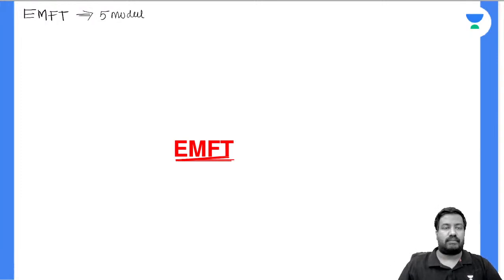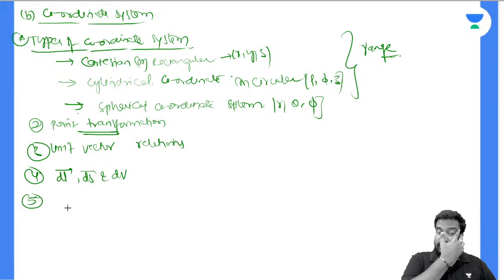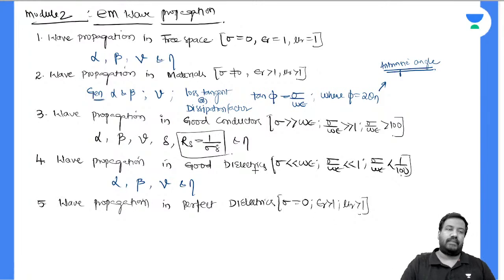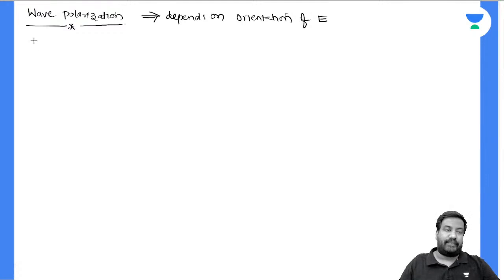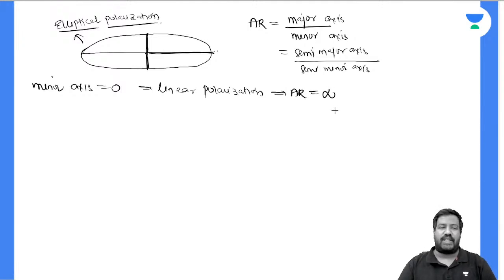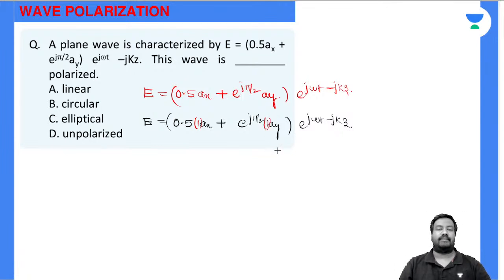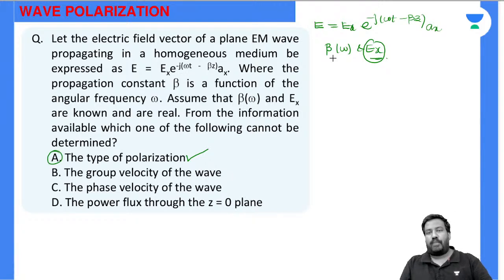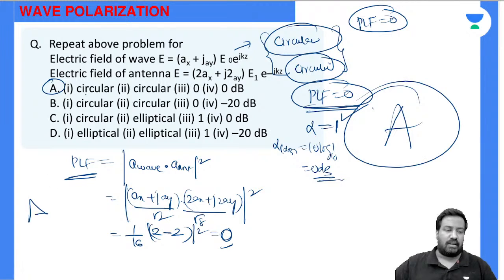L14 | EM Wave Propagation - 14 | EMFT | GATE & ESE 2022- 2023 | G Chaitanya Reddy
In this session, G Chaitanya Reddy will be discussing about EM Wave Propagation from the EMFT. Watch the entire video to learn more about Capacitors and Inductors which will help you crack GATE & ESE 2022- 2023. Let’s Crack It!

Dear Learners, Join the Free Unacademy ALL INDIA MOCK TEST for GATE 2022 and get ready for your GATE Exam.

Below is the list of batches going live on 9th Feb

About the Educator : Studied at B.TECH ECE NIT WARANGAL

GC Reddy and other Top Educators take classes on Unacademy App.

Unacademy Subscription Benefits:
1. Learn from your favourite Educator
2. Dedicated DOUBT sessions
3. One Subscription, Unlimited Access
4. Real time interaction with Educators
5. You can ask doubts in live class
6. Limited students
7. Download the videos & watch offline

Feel free to spread the word – share the videos with your friends and classmates.